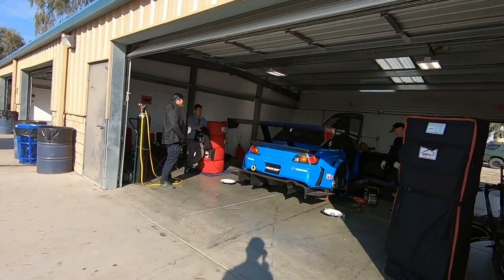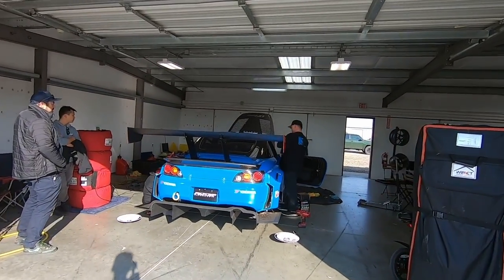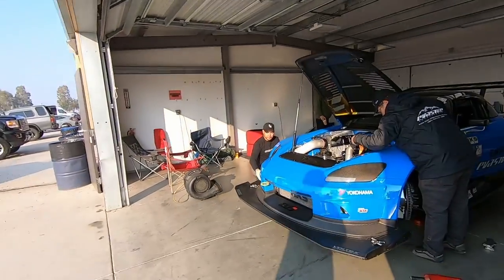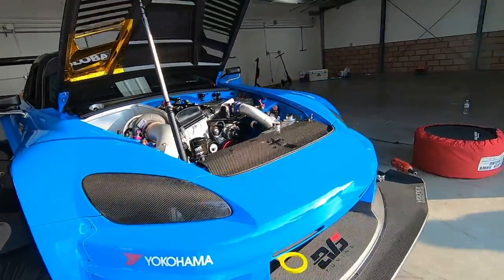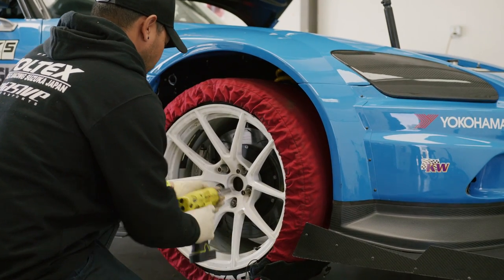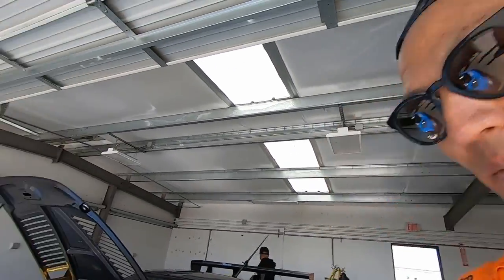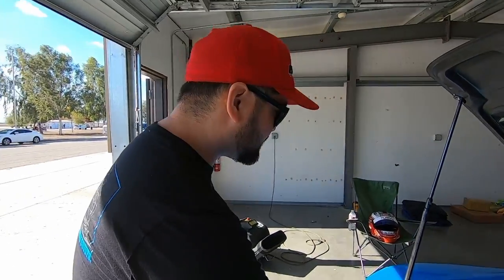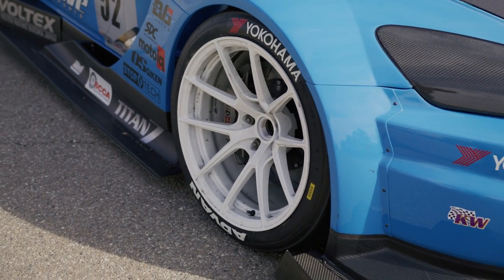Taking on Global Time Attack with the Evasive Motorsports S2000 - Presented by ENEOS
Global Time Attack is back and we brought out the revised Evasive Motorsports S2000 to set a new PB! From last year, the car should be significantly faster thanks to the changeover from the supercharger to the HKS turbo kit, dry sump conversion, and all-new KW Suspension 3-way coilovers. The first race day session already saw a big improvement but a few tweaks and a fresh set of Yokohama slicks saw us hit an incredible 1:41.2 lap! There's still more potential in the car, so I'm excited to get back in the driver's seat soon.